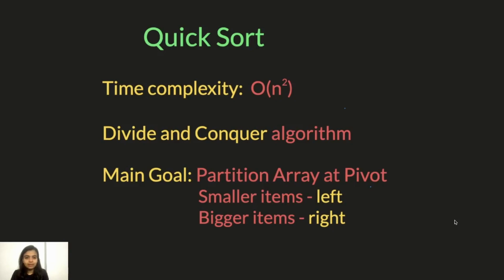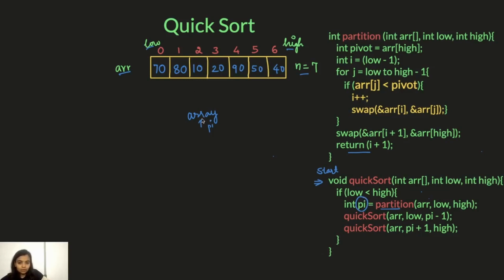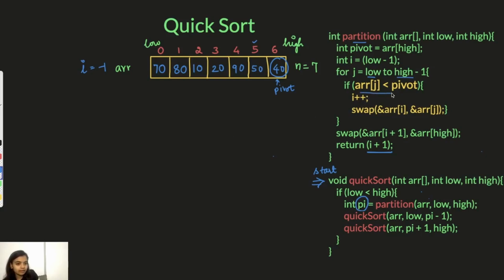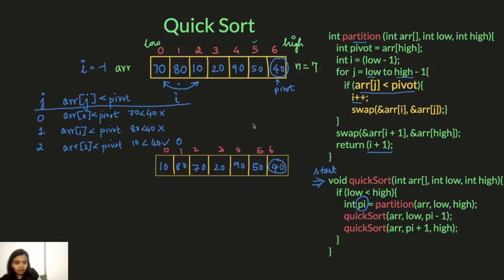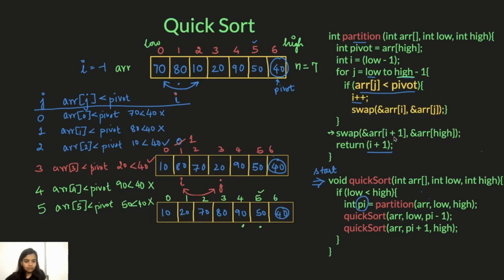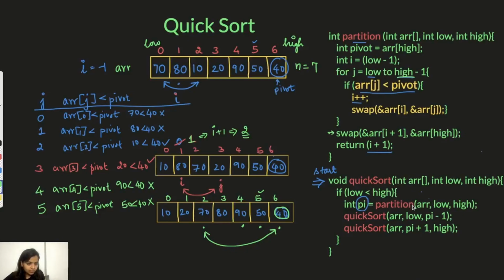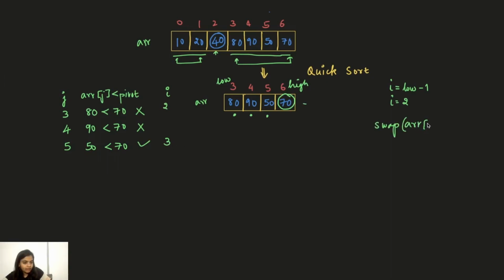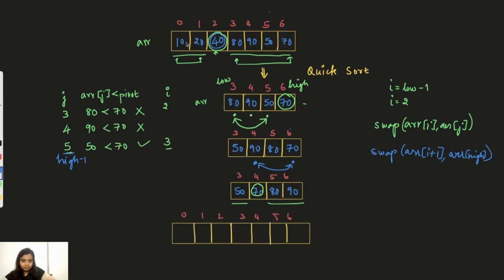Quick sort | Quick sort easy explanation | Quick sort with example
Easy explanation of heap sort with example.